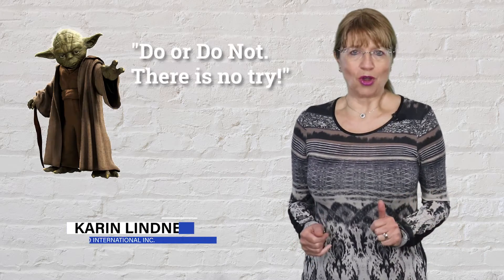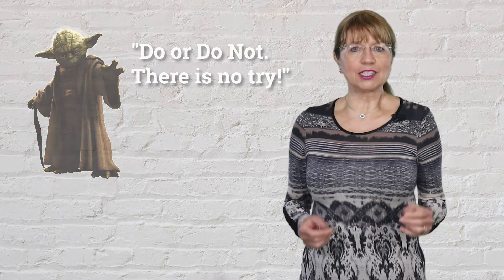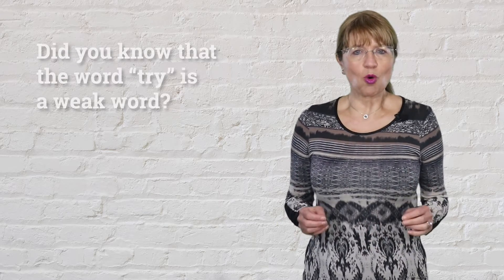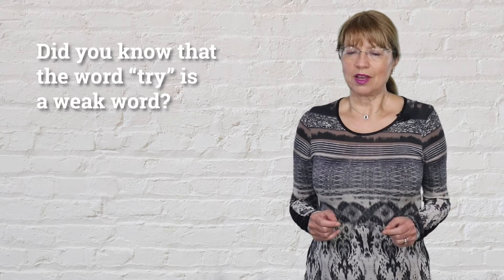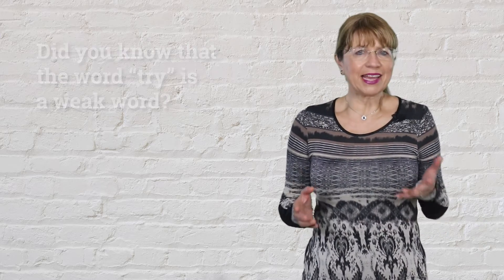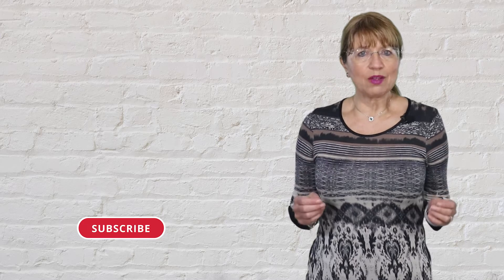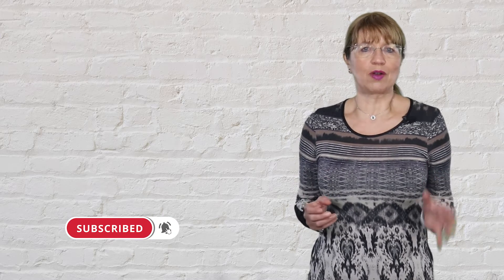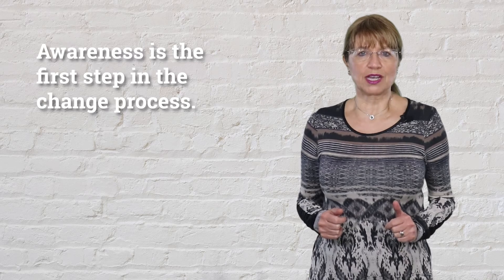Do or Do Not!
Hello!

I am sure you know the famous Yoda quote, “Do or Don’t. There is No Try.”

Just recently I have started to observe how many people use the word “try”.

➡️ I will try to get this to you on time.
➡️ I'm ready to try again if you give me another chance.
➡️ Why don’t you try to do better next time?

Did you know that the word “try” is a weak word?

Words like “try”, “but”, “might”, “like to” are words which don’t give a definite answer.

It is a nice way of staying non-committed to the task or plan at hand, and I am certain that most people are simply not aware how language can weaken the outcome.

What many managers often don’t understand is that if a person accepts to do something, it doesn’t mean the person is committed to do it.

If you listen to the words, you will notice how many people use language that provides them with the chance of not following through.

Here is one of my personal examples. I am training for a marathon right now. I don’t say I will try to train for a marathon. I have a clear goal and I have a workout plan. However, what’s even more important is the story I tell myself. If I would say, I might or I will try, there is no commitment to the marathon training.

Can you hear the difference?

I encourage you to become aware of these language crutches because when you become aware, you will notice it more often and with that, it will give you the opportunity to improve the results you receive.

Please know that awareness is the first step in the change process. Do or don’t. There is no try.

Until then, be happy, be healthy and be at your best.